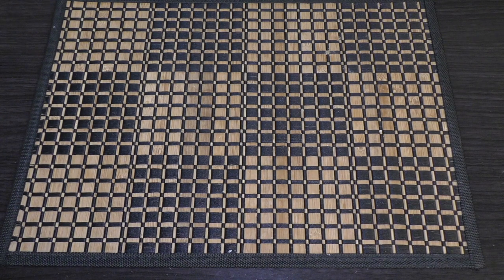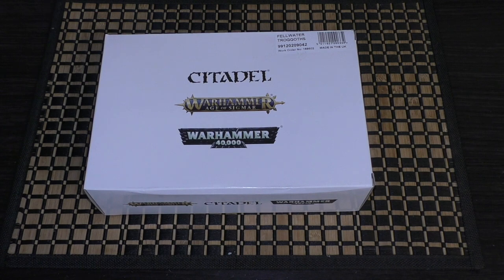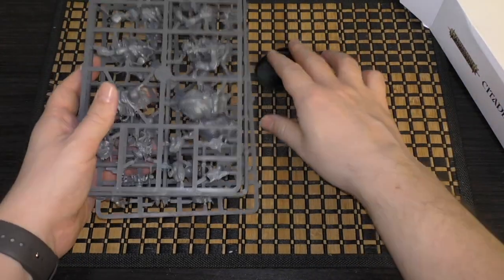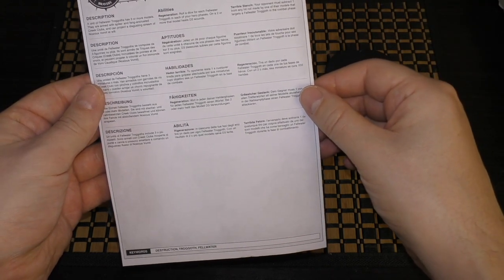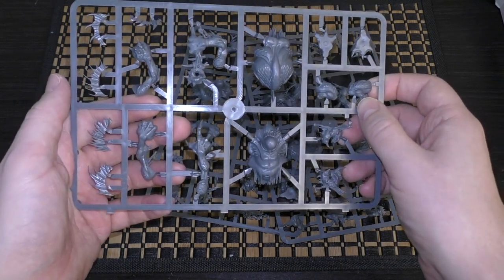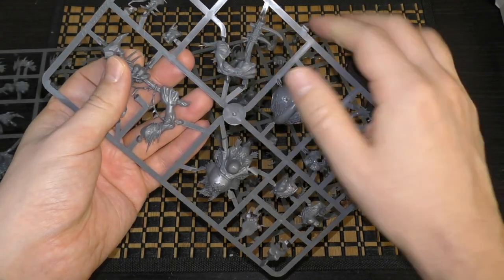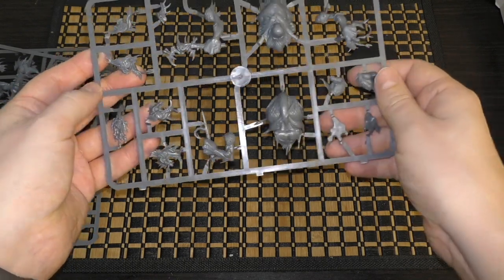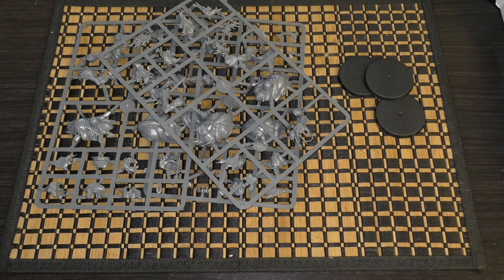Gloomspite Gitz - Fellwater Troggoths - Unboxing (AoS)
**Swampy**
My Unboxing of the Fellwater Trooggoths for Gloomspite Gitz from Games Workshop.